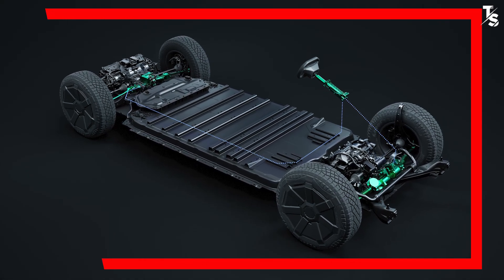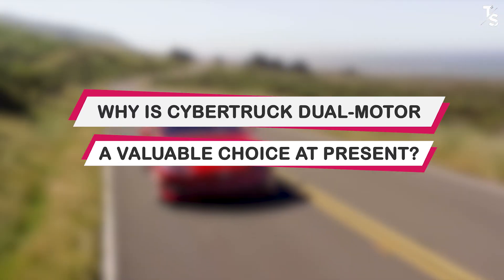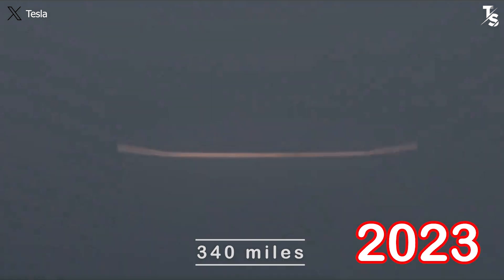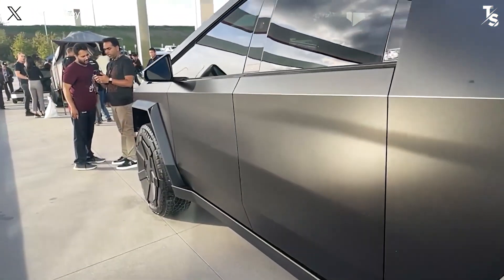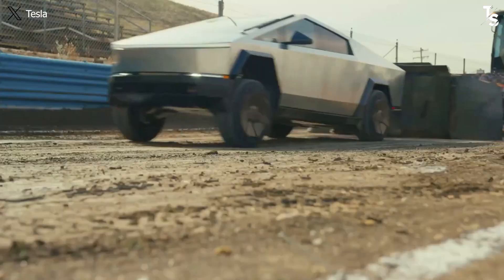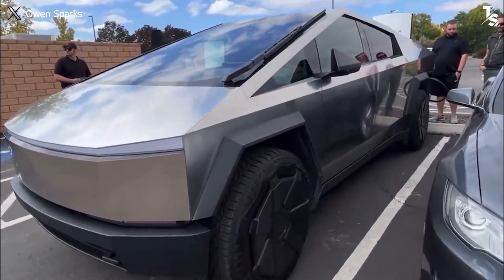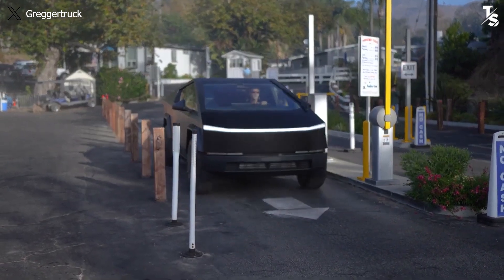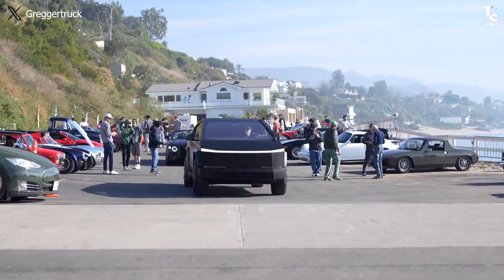2024 Cybertruck Upgrade: Why Cybertruck Dual-Motor Is a Smarter Choice in 2024 – Detail Explained!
2024 Cybertruck Upgrade: Why Cybertruck Dual-Motor Is a Smarter Choice in 2024 – Detail Explained!
Introduction:
🚗💨 Unveiling the Future of Electric Pickups: Tesla Cybertruck Dual-Motor Review 💨🚗
Welcome, Cybertruck enthusiasts! In this detailed exploration, we dive into the groundbreaking features of the Tesla Cybertruck's dual-motor variant. From impressive range upgrades to unparalleled charging capabilities, join us as we dissect the key elements that make this electric pickup a game-changer. 🌐⚡️
Summary:
1. Range and Performance: 📈🔋
Discover the remarkable improvements in range, acceleration, and towing capacity of the Cybertruck dual-motor variant.
2. Charging Capabilities: ⚡️🔌
Uncover the revolutionary charging abilities of the Cybertruck, reaching up to 350 kW on the Megacharger V4.
3. Battery Technology Insights: 🔋🔍
Delve into the significance of the Cybercell 4680 Gen 2 battery and its potential impact on future electric vehicle ranges.
4. Delivery and Sales Strategy: 🚚💼
Explore Tesla's innovative approach to convert reservations into sales with discounts and strategic delivery plans.
5. Future Outlook: 🚀🔮
Speculate on the exciting future of the Cybertruck in 2024, including anticipated developments and industry trends.
🔗 Ready to embrace the future of electric pickups? Join us on this journey through the intricacies of the Cybertruck dual-motor variant! ⚙️🔔